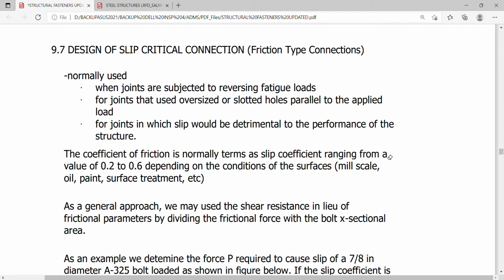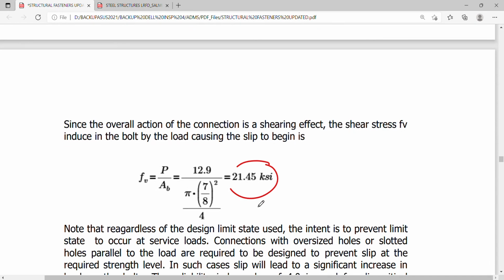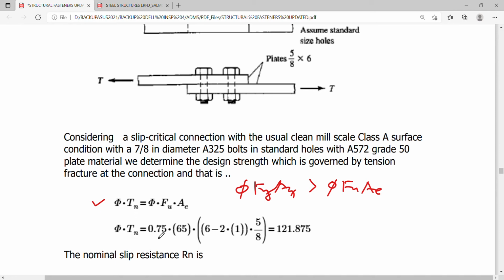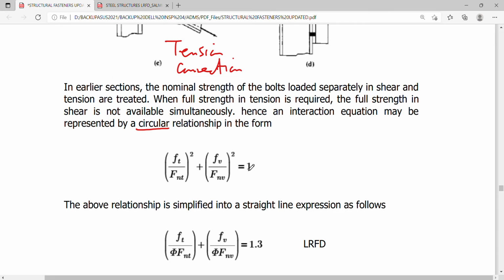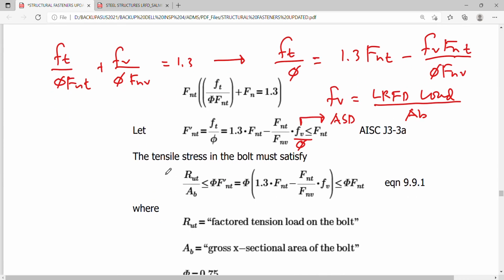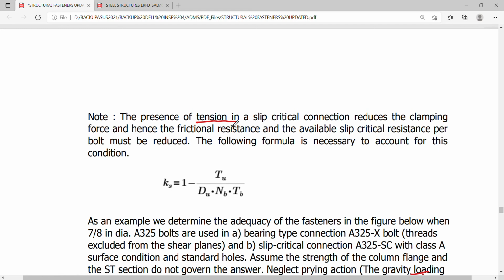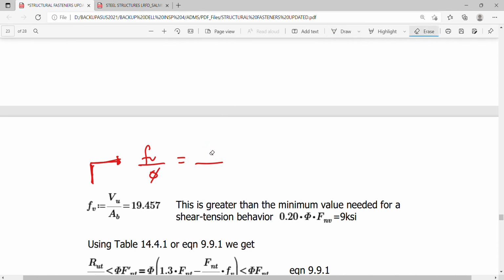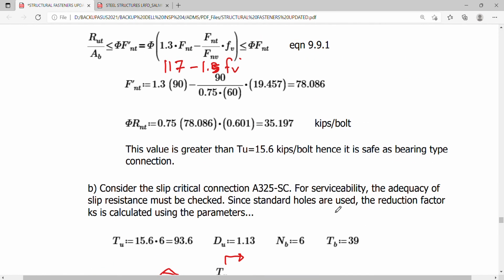STRUCTURAL FASTENERS 4